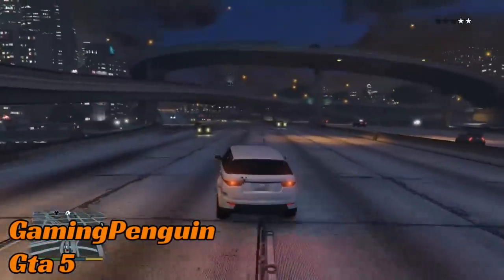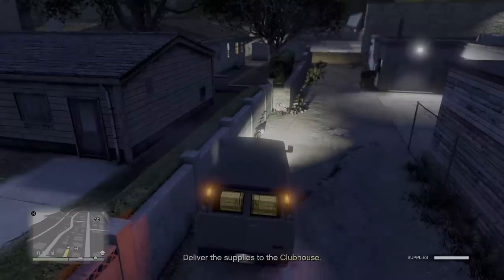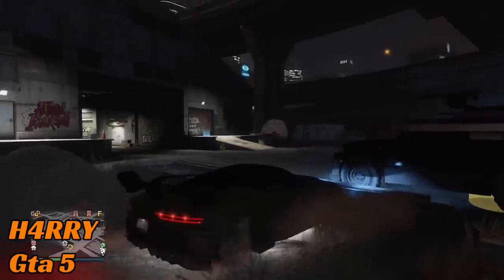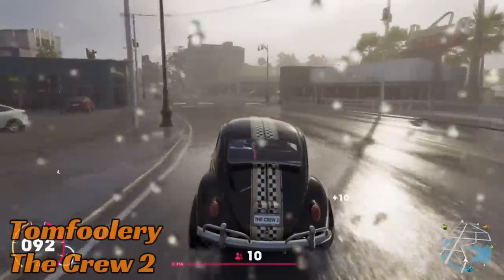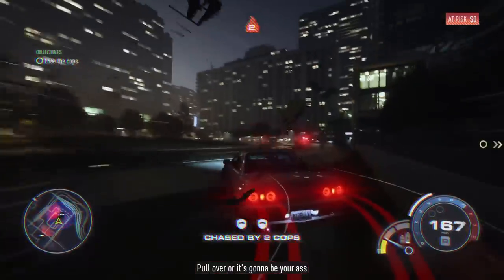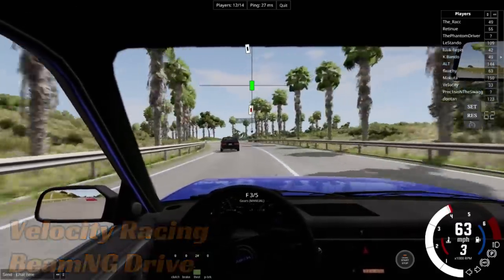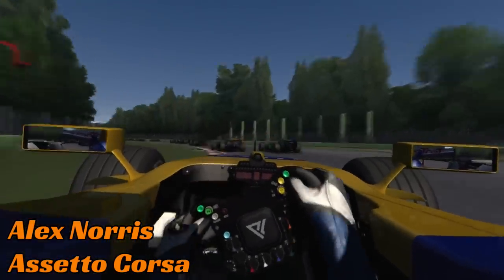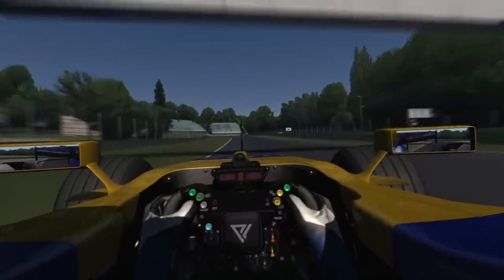FailRace Episode 431 - An Explosion Of Cars!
From the FailRace police department doing it's best to cause complete and utter chaos, to an explosion of Formula 1 cars there is plenty of vehicular based silliness for you this week.